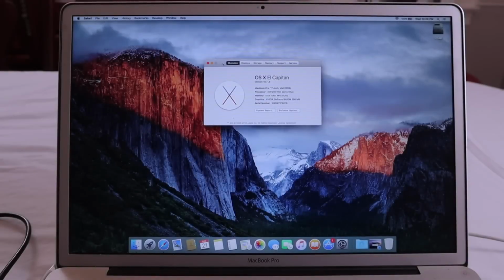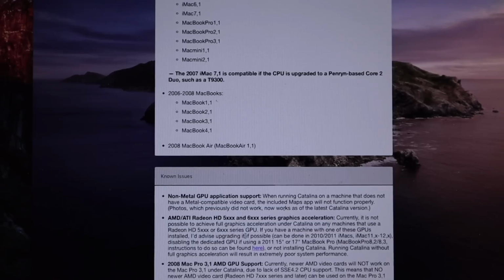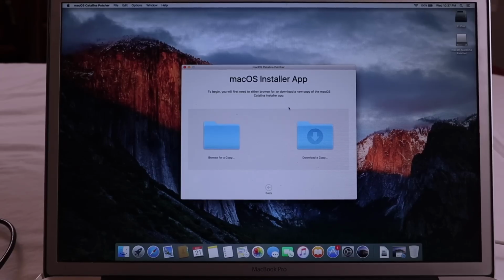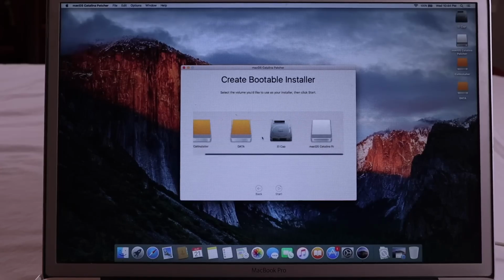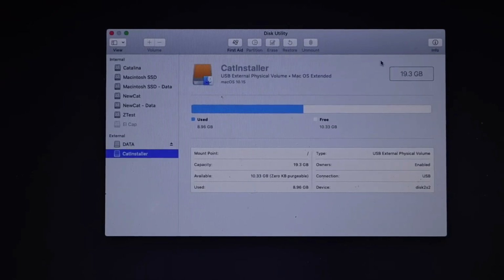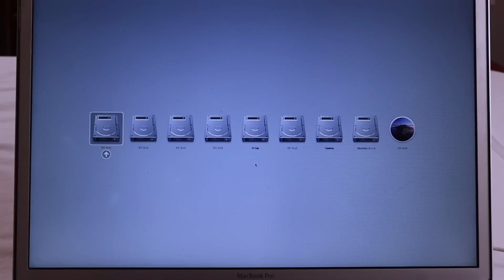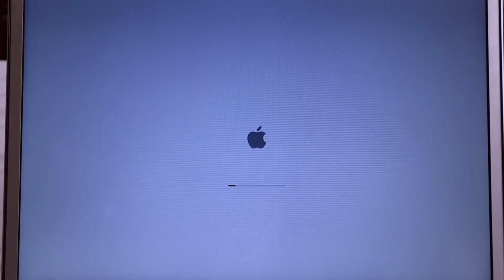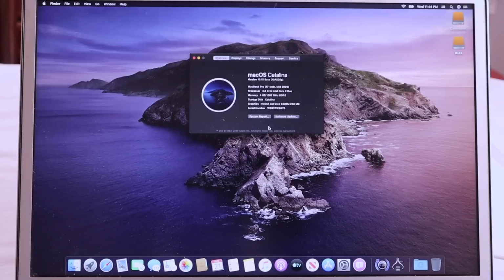Installer Catalina macOS 10.15 Catalina sur un Mac incompatible.mp4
J'ai réussi a installer Mac OS Catalina sur mon MacBook Pro 2012 grâce a cette vidéo bien suivre les instructions ça va tout seul !!!